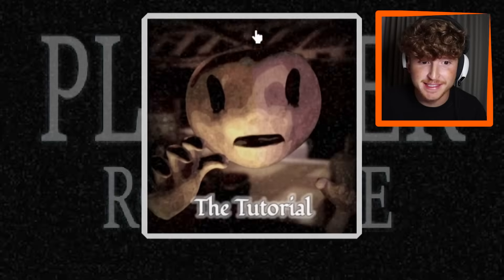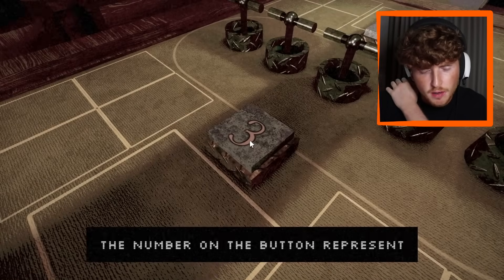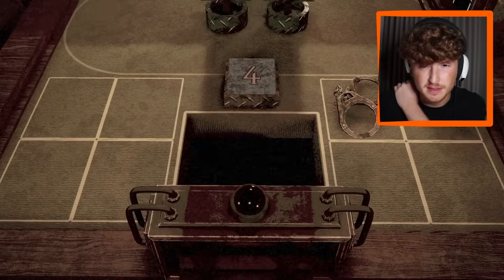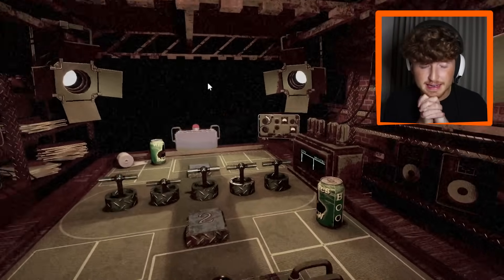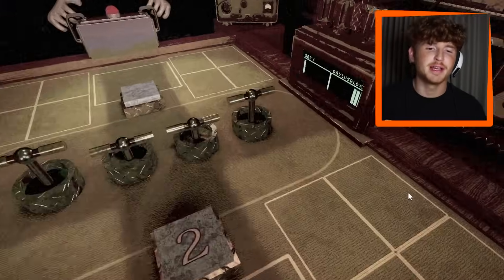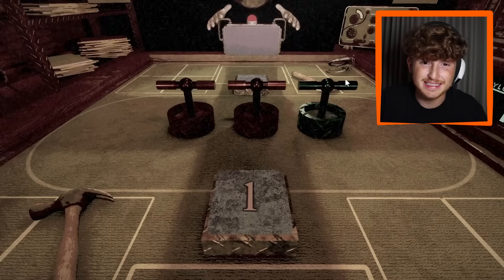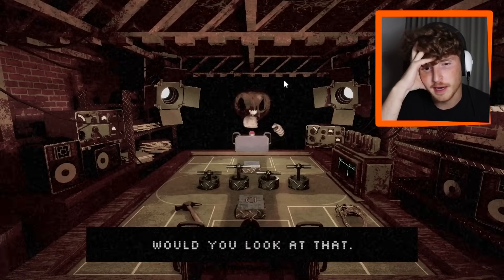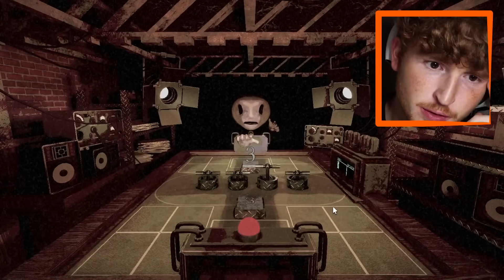BUCKSHOT ROULETTE HAS A NEW DEALER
Today we play PLUNGER ROULETTE.. This game is INTENSE